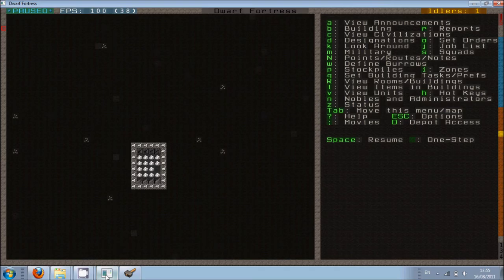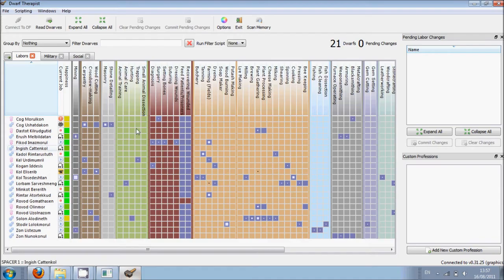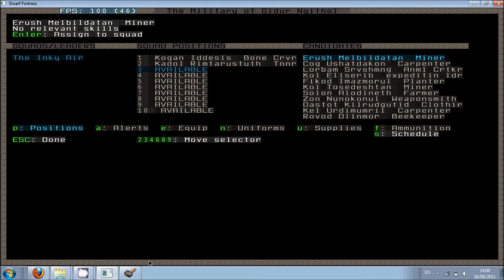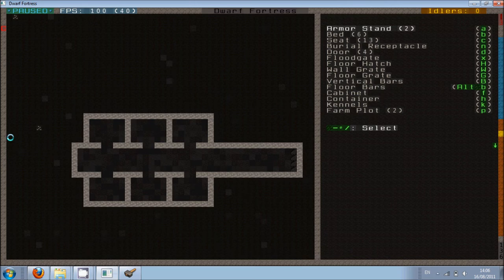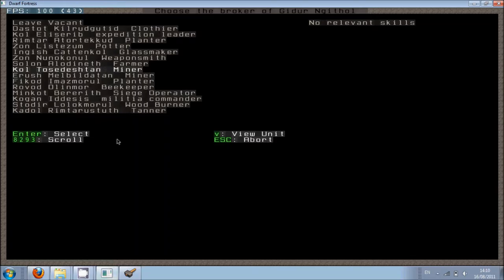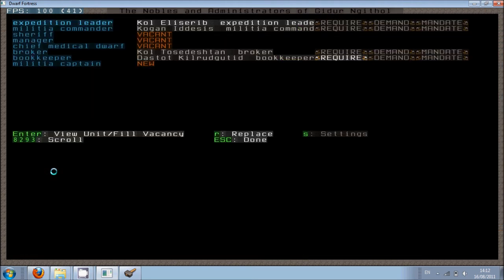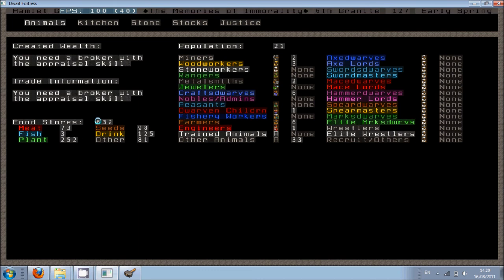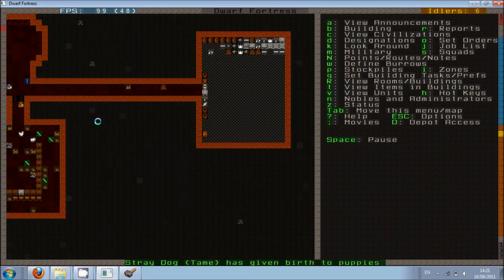Let's Play: Dwarf Fortress Part 8: Crazy Dwarves, Military and Offices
PastryT continues his adventure by finding out why one of his dwarves has gone crazy. He also decided that now would be the best time create his military.

- THT Team